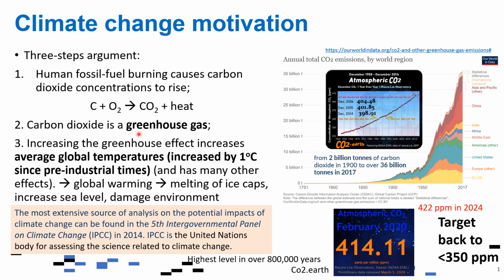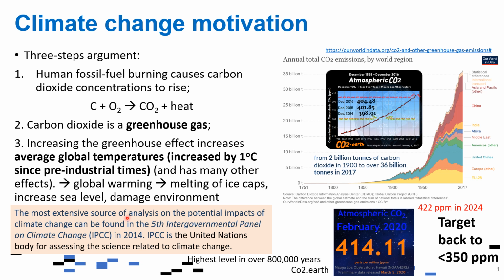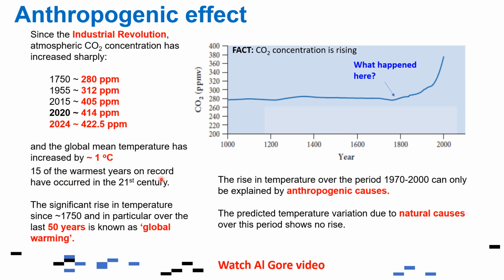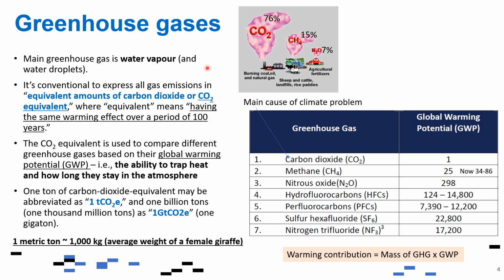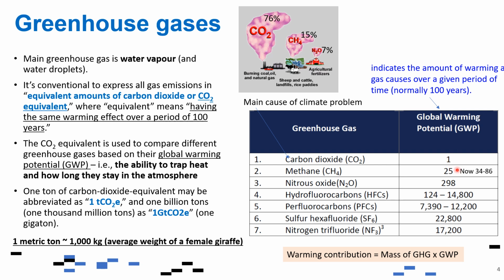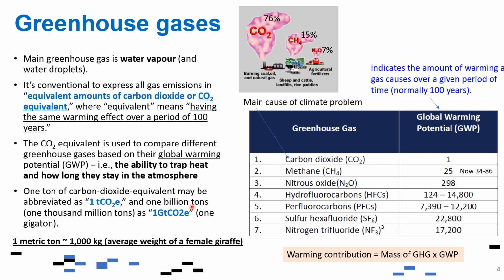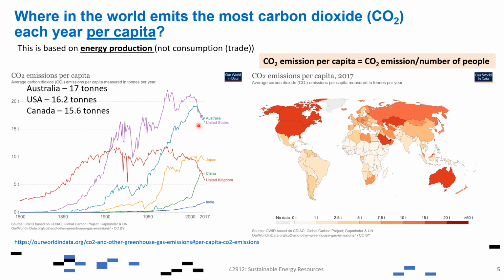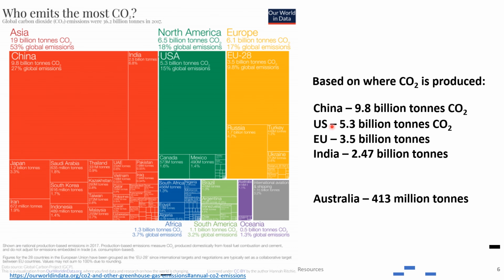Sustainable energy - Part 3: Motivation - climate change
Join the conversation on sustainable energy and climate change! In this video, we dive into the importance of sustainable energy sources and how they can help combat climate change. From renewable energy technologies to energy-efficient practices, we'll explore the motivations behind making a switch to sustainable energy. Learn how you can make a positive impact on the environment and be part of the solution to this global challenge.

This video is part of a lecture series under the Playlist "Sustainable energy - General overview". Make sure to watch the other parts to complete the full lecture.